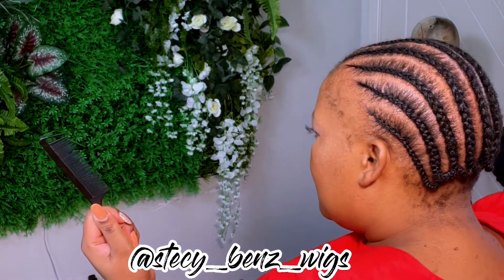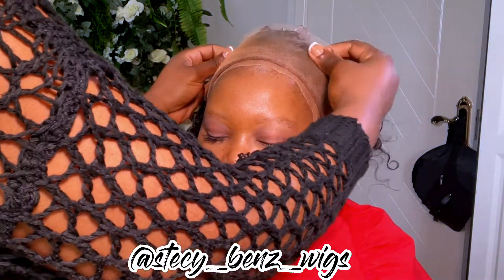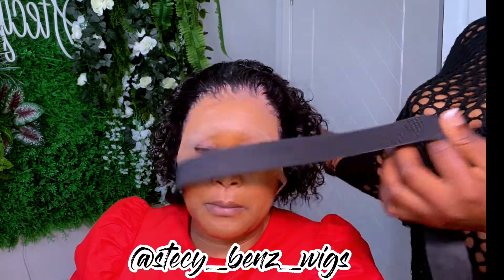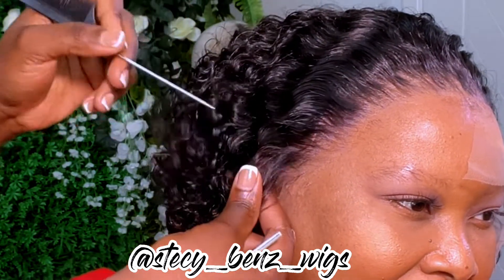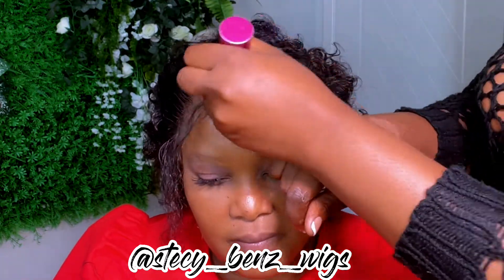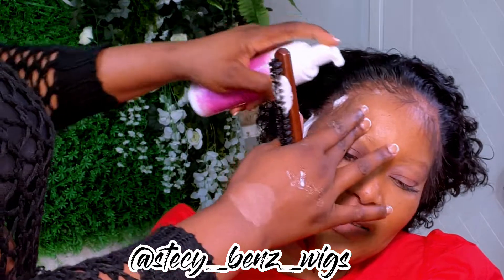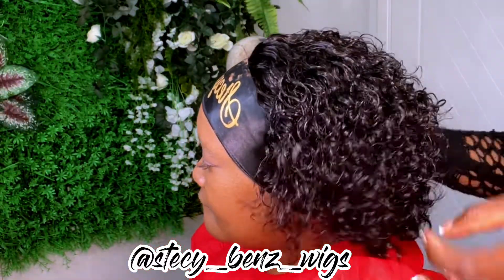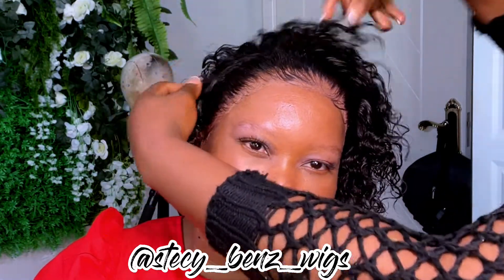SHORT CURLY PIXIE FOR SUMMER |stecy_benz_wigs